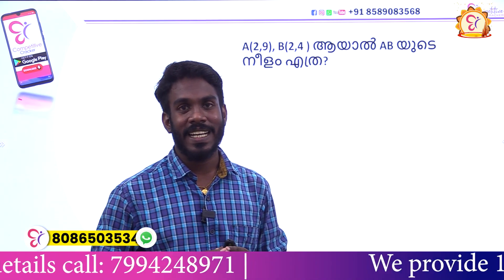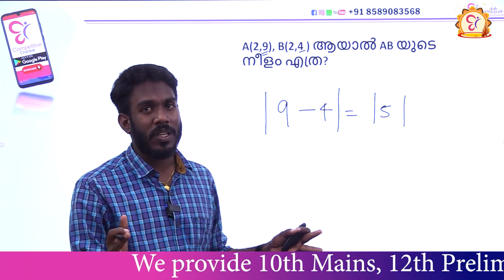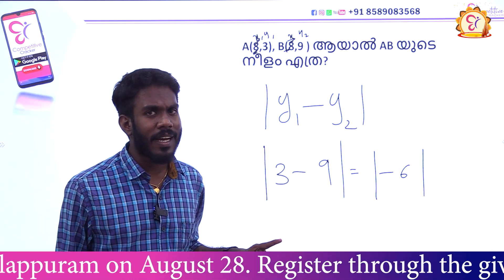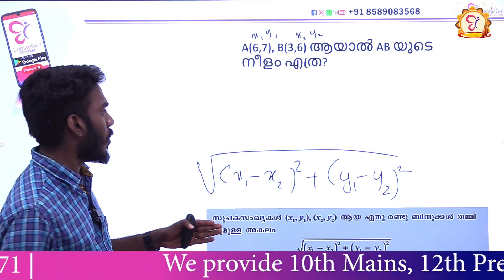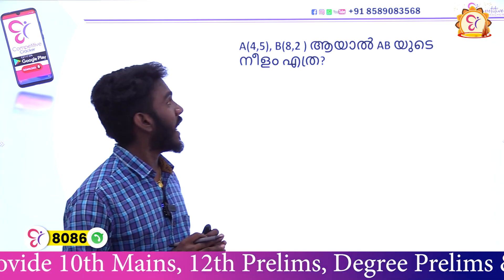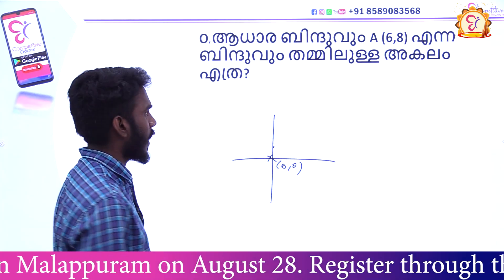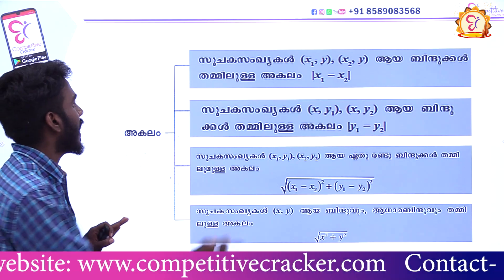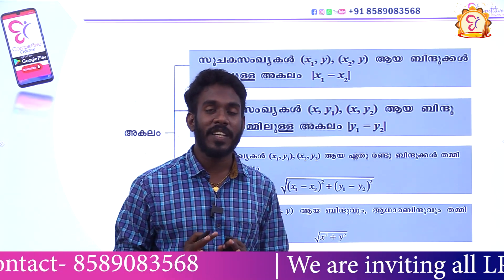DEGREE PRELIMS & MAINS | SCERT MATHS - IMPORTANT QUESTIONS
ഡിഗ്രി പ്രിലിമിനറി, മെയിന്‍ പരീക്ഷകളുടെ സമയമായി. കാത്തിരുന്ന പ്രിലിമിനറി റിസള്‍ട്ടുകള്‍ വരുന്നതിനൊപ്പം അടുത്ത പ്രിലിമിനറി പരീക്ഷയുടെ തീയതികളും വന്നു. ഒക്ടോബര്‍ 22ന് ആരംഭിക്കുന്ന പ്രിലിമിനറി പരീക്ഷയ്‌ക്കോ ഇനി വരാനിരിക്കുന്ന മെയിന്‍ പരീക്ഷയ്‌ക്കോ തയ്യാറെടുക്കുന്ന ഉദ്യോഗാര്‍ത്ഥികള്‍ എങ്ങനെ തുടങ്ങണം എന്ന ആശയക്കുഴപ്പത്തോടെ ഇരിക്കരുത്. റാങ്ക് ലിസ്റ്റില്‍ ഇടംനേടിയ ഒരു ഉദ്യോഗാര്‍ത്ഥിയുടെ പഠനരീതികള്‍ നിങ്ങളുമായി പങ്കുവെയ്ക്കാന്‍ ഞങ്ങള്‍ വരികയാണ് ഈ വരുന്ന ഓഗസ്റ്റ് 30ന്. അവരില്‍ നിന്ന് കുറേയെറേ കാര്യങ്ങള്‍ അറിഞ്ഞ് നിങ്ങള്‍ക്ക് തിരുത്താനാകും. അതുകൊണ്ട് ഈ സൗജന്യ സെഷന്‍ ഉപയോഗപ്പെടുത്തുക. പങ്കെടുക്കാന്‍ രജിസ്റ്റര്‍ ചെയ്യാം: